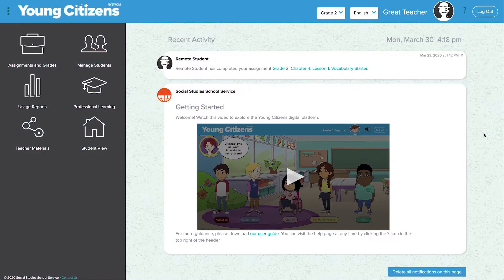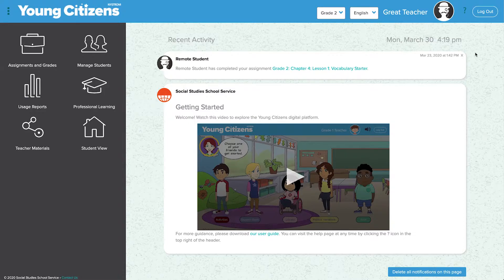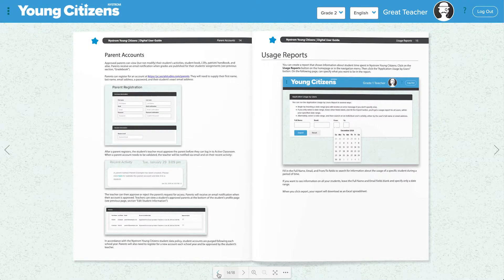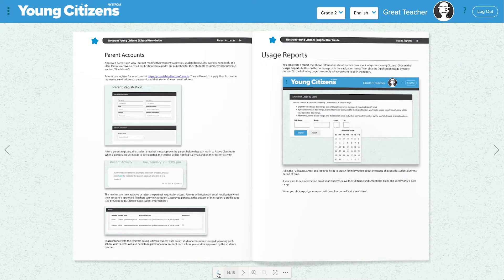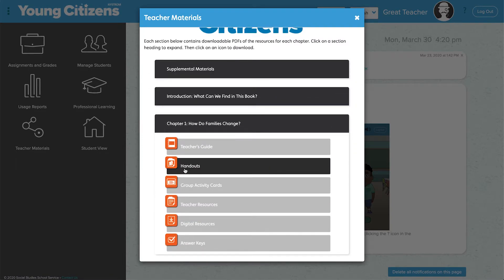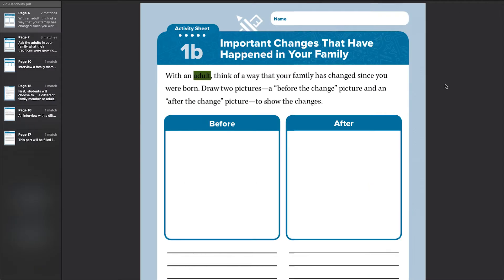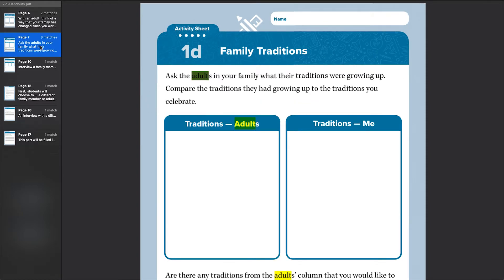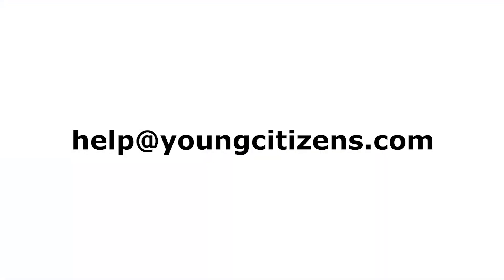Young Citizens Parent Orientation